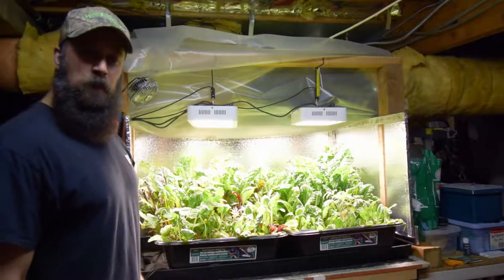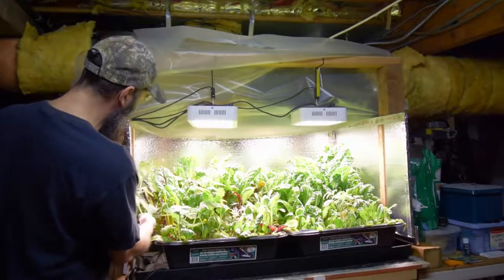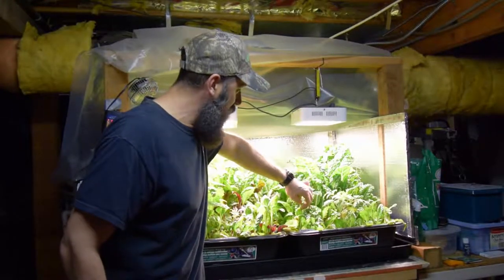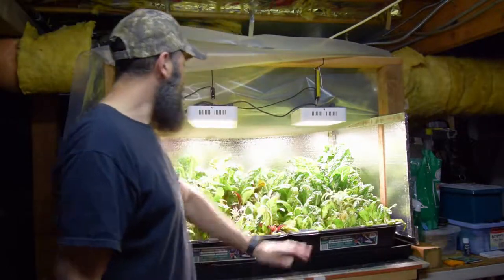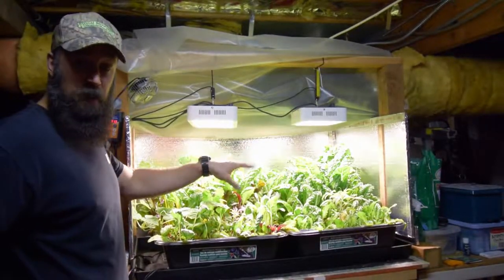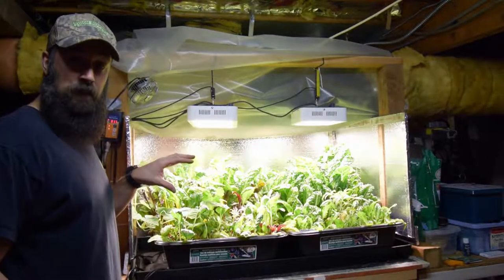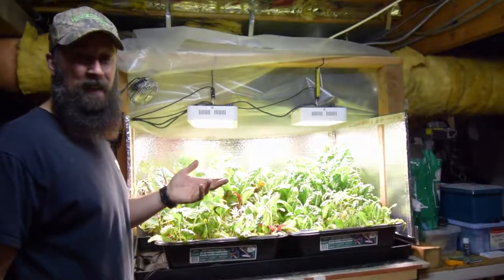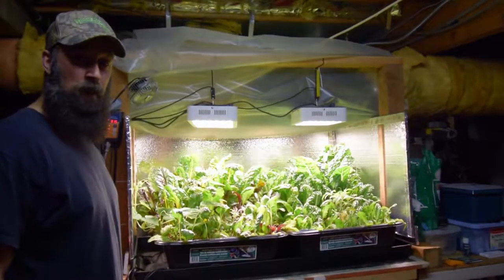Update for our salad bar led harvest bench 2018 week 9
Hi Everyone, here's the update for the salad bar led grow bench. The chard is doing great and the new "compost popups" are really growing. Enjoy the video update! :-)